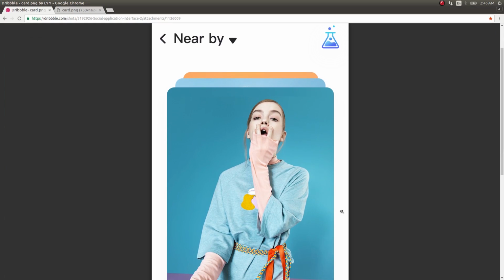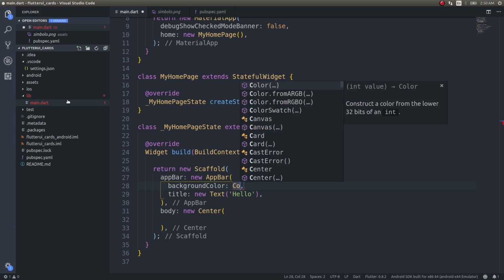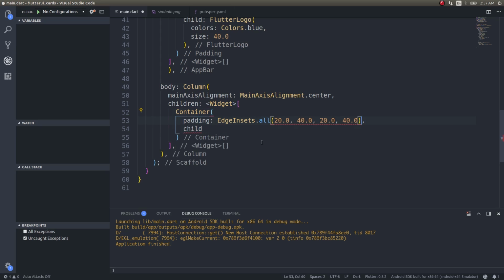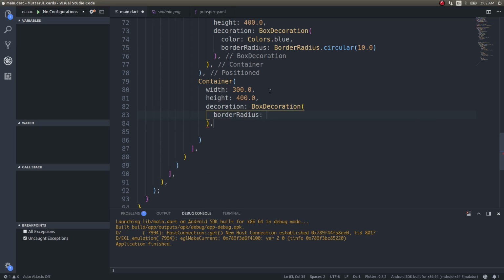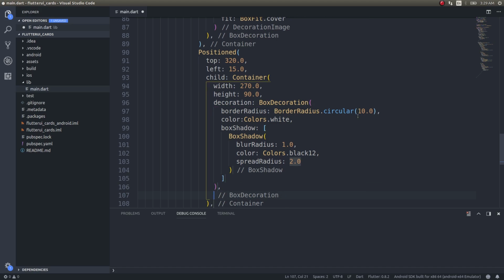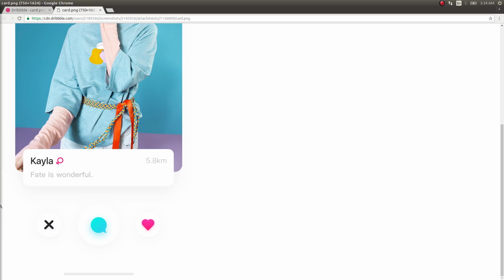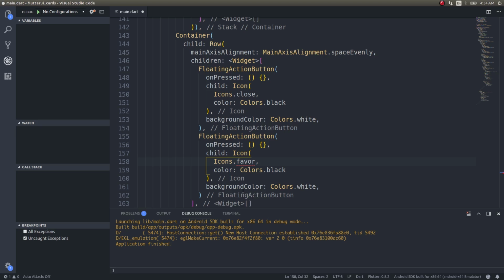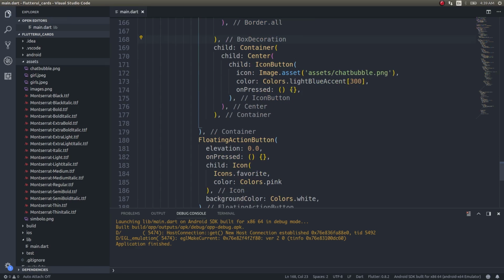Flutter UI - Cards